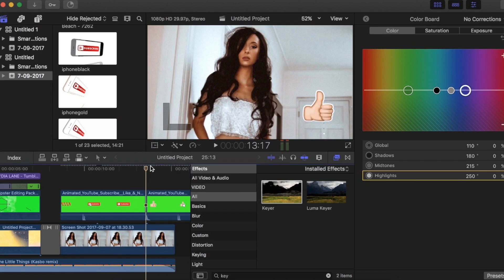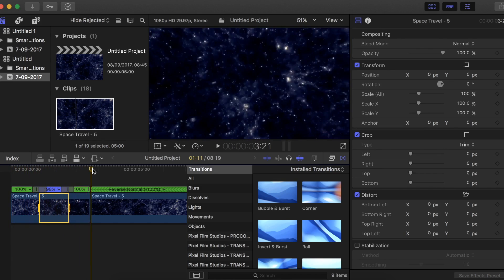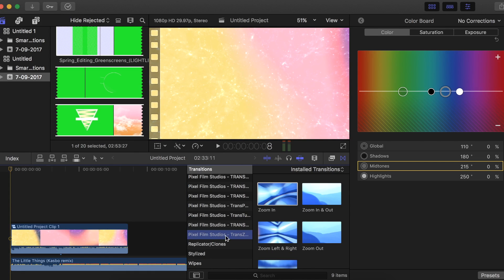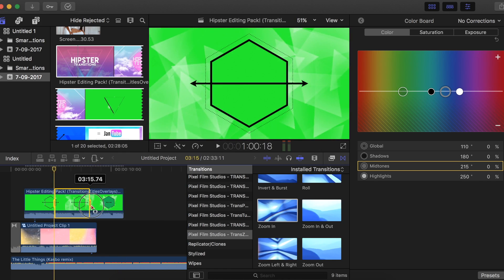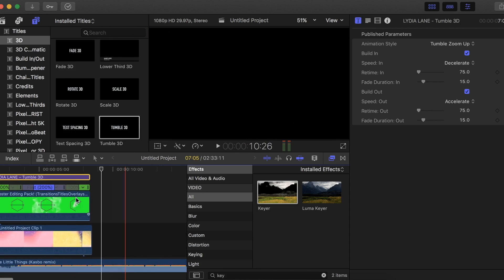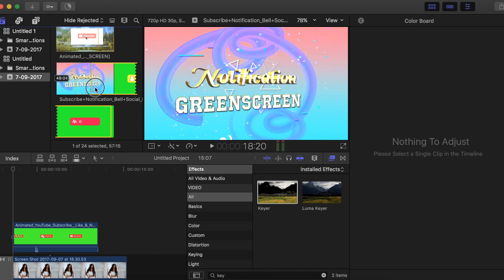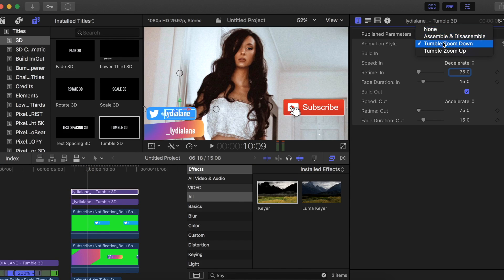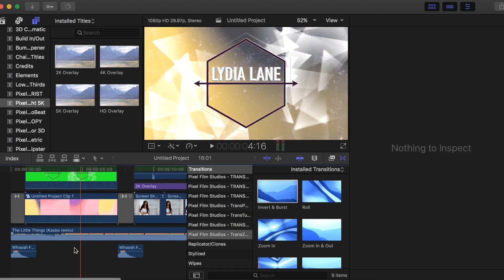How to make an Intro For Your Youtube Videos 2020 With FREE INTRO | FCPX Tutorial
FREE INTROS templates 2020 (NO TEXT)

ALL QUESTIONS ANSWERED IN THE DESCRIPTION BOX =)
!OPEN!

Today I am showing you how to make an easy Outro for your youtube channel with Final Cut Pro!

Camera I use:
Canon 750D
Lens I use:
Sigma 30mm 1.4 Lens
Canon 24mm 2.8 Lens
How I Edit my videos: Intro, Outro Tutorial final cut pro 2020
Update
How to make an intro for your video